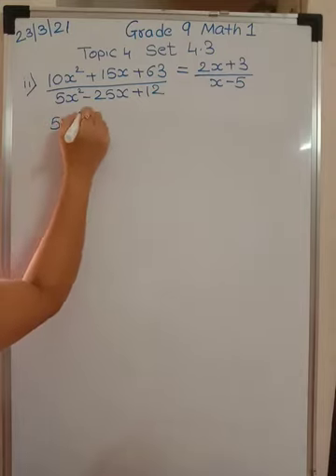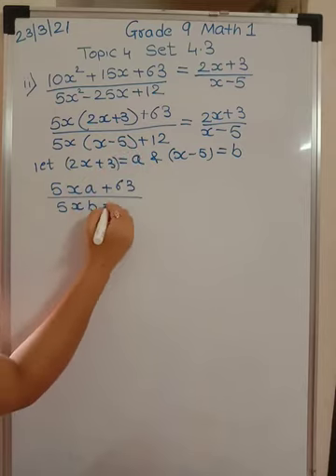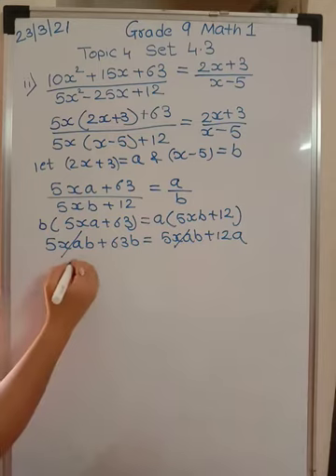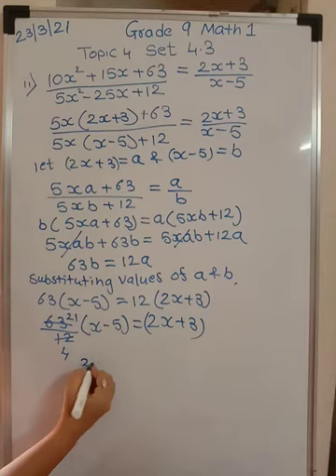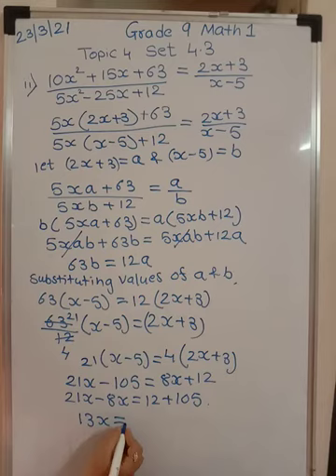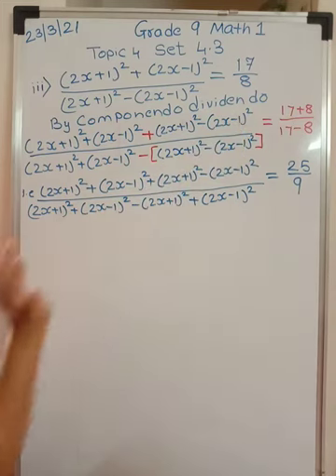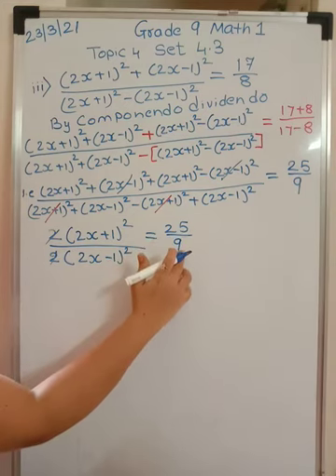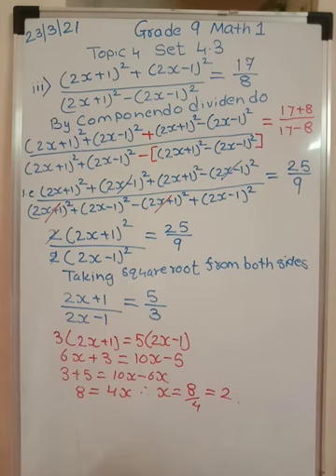Gr 9 Math 1(ssc) Set4.3 Q4(2,3)